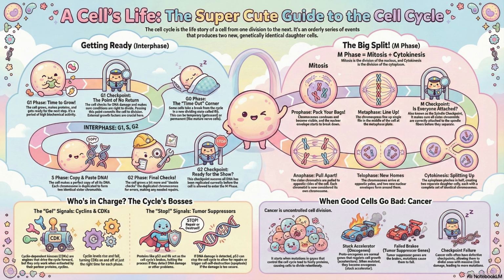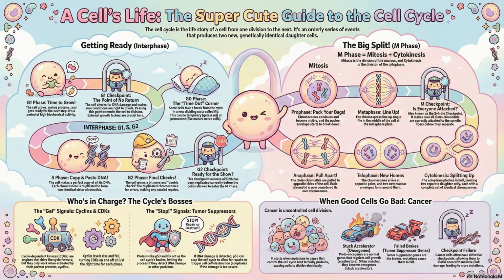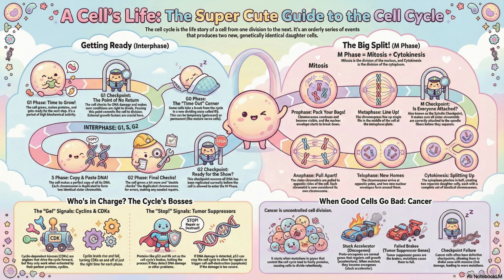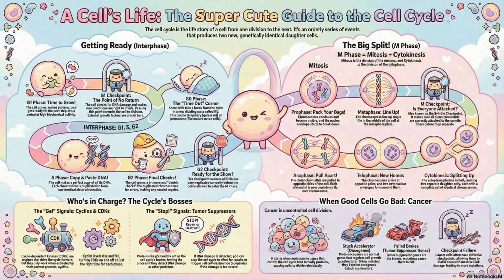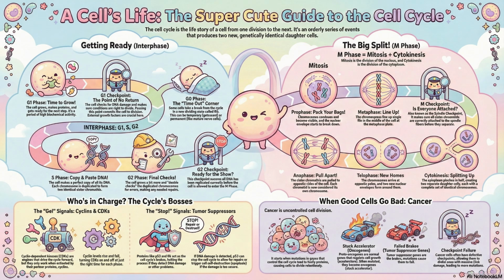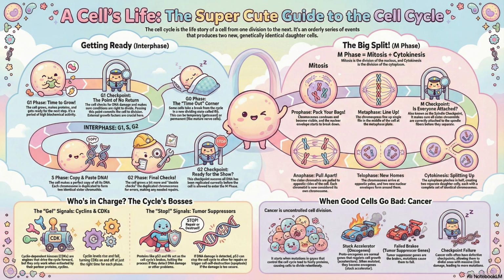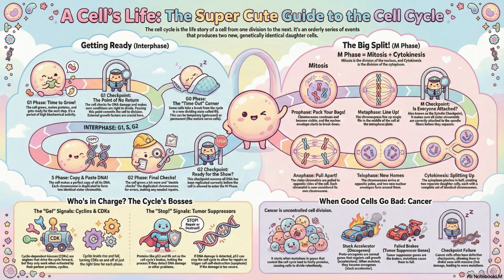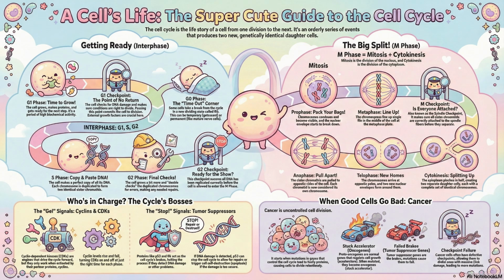PODCAST MCAT Biology 13: Cell Cycle - The Homoclinic Butterfly & Endocycles Explained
Have you ever wondered how a single cell knows exactly when to divide or when to stay still? In this video, we dive deep into the eukaryotic cell cycle, exploring the complex "one-way" transitions from G1 (unreplicated chromosomes) to S-G2-M (replication and partitioning). Drawing on a conceptual framework that uses coupled van der Pol oscillators, we explain the latching-gate mechanism that regulates these transitions. You’ll learn how high activity of cyclin-dependent kinases (CDK) triggers the S-G2-M phase, while CDK antagonists like Cdh1 stabilize the G1 phase.
We also explore the fascinating mathematical side of biology, specifically how mutual inhibition between oscillators models the normal cell cycle. We reveal how a homoclinic bifurcation (often called a homoclinic butterfly) acts as the key mechanism driving the transition from normal mitotic cycles to endocycles, such as endoreplication, where DNA replicates without full mitosis. Understanding these transitions is vital, as strong symmetry breaking in these oscillations can represent pathological states or unique biological events.
Finally, we discuss the high stakes of cell cycle regulation. Internal checkpoints (G1, G2, and M) act as quality control inspectors, ensuring that DNA is not damaged and that chromosomes are properly attached to spindle fibers. We examine the role of proto-oncogenes and tumor suppressors like p53, Rb, and p21, which act as the "brakes" of the cell. When these regulators fail, the result is uncontrolled cell growth and the potential development of tumors.
In this video, you will discover:
• The stages of the cell cycle: Interphase (G1, S, G2) and Mitosis.
• How MBF and Cdc14 act as latching parameters to open and close regulatory gates.
• The role of cyclins and CDKs as positive regulators of progression.
• How mathematical modeling helps identify transitions to endocycles.